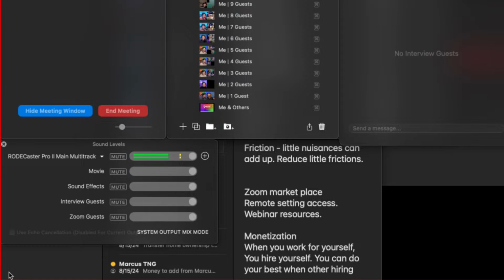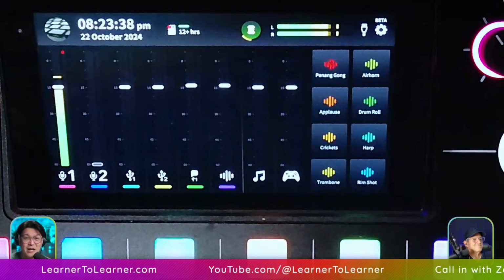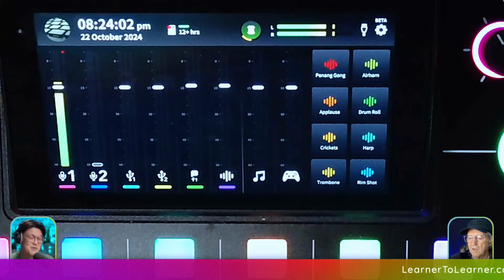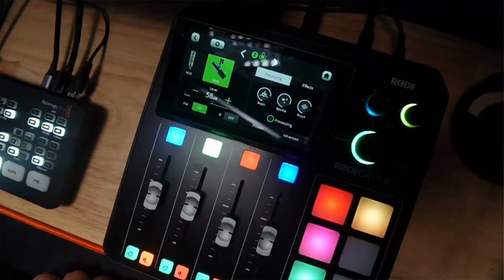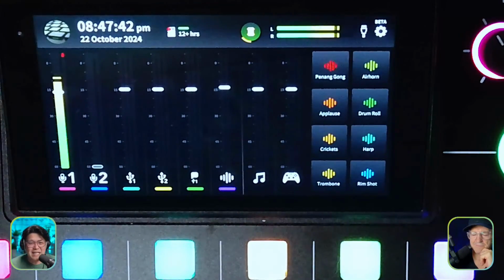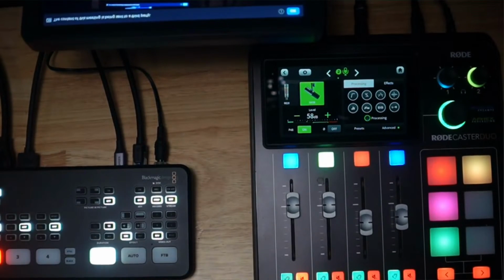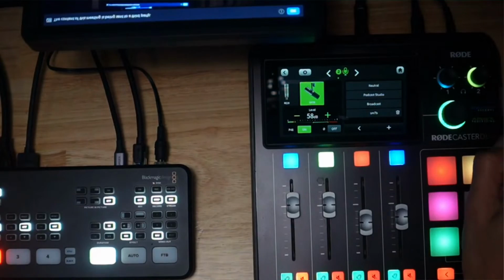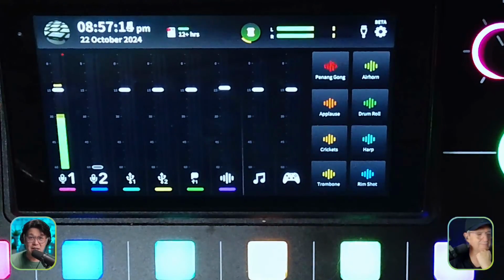Unity Level & Broadcast Metering on RØDECasters.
The gang is back! @ErnestoQuintero_Jr @Teacher_Tangents Glenn, and Gary are back to the show.
Touched on the difference between a dynamic and a condenser microphones.
We also set up Ernesto's Shure SM7B with his RØDECaster Duo.
Discussed RØDECaster's Unity level and broadcast metering.

Too busy to do much research, come ask your questions live with us on Zoom.
Whether you’re using your RØDECaster for podcasting, voiceover, streaming, or Clubhouse, come meet other users & exchange tips. If you’re thinking about getting one, come ask all your questions!

The show is powered by these software & hardware:
Streaming Software: